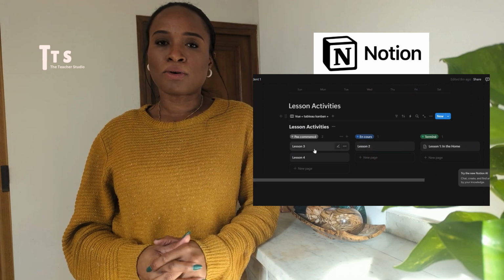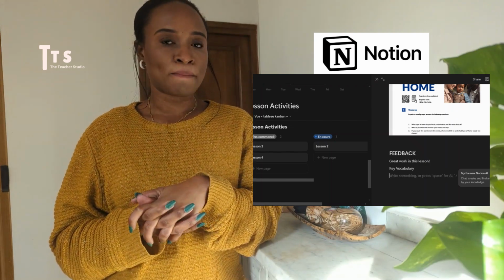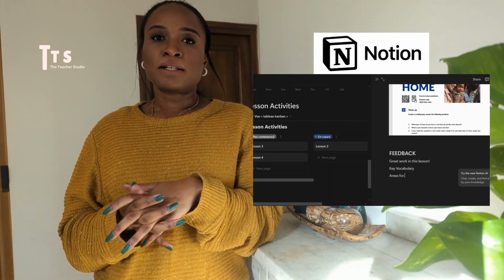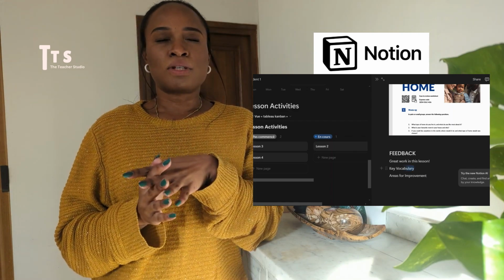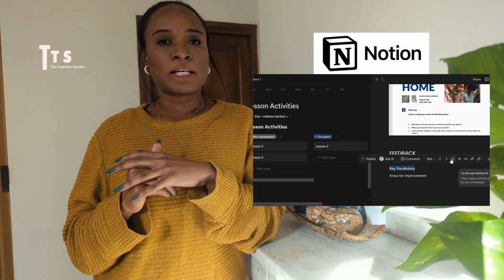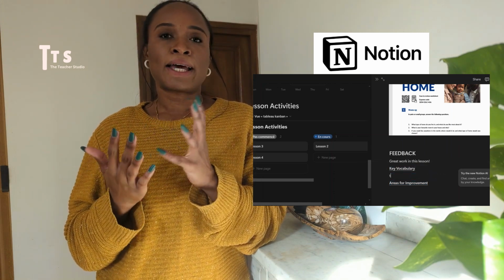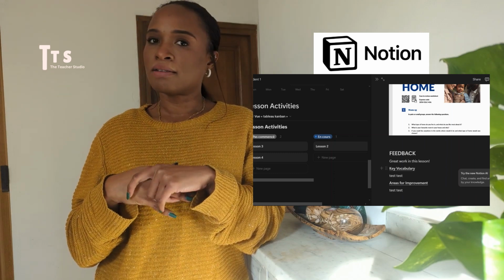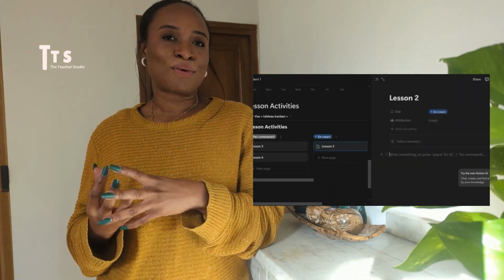The Four Easiest Ways to Give Feedback | ESL Teaching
The Easiest Ways to Give Feedback Online

In today's video I'm talking about the 4 easiest ways to give feedback if you are an online English tacher. These strategies will leave you plenty of time to spare!

**Timestamps:**
0:00 - Introduction
0:40 - Strategy 1
2:33 - Strategy 2
3:28 - Strategy 3
4:56- Strategy 4
6:15 - Conclusion

Let me know your thoughts or questions in the comments below.